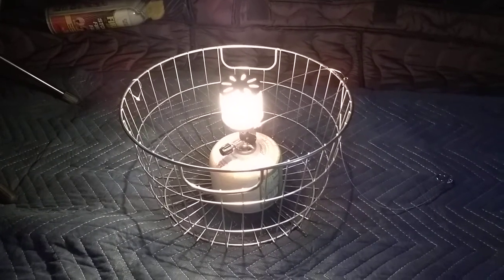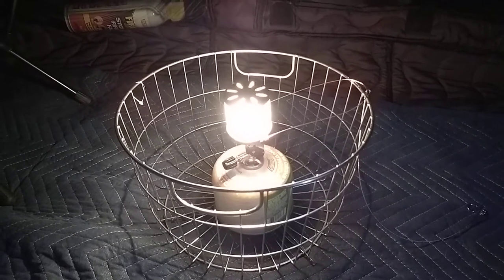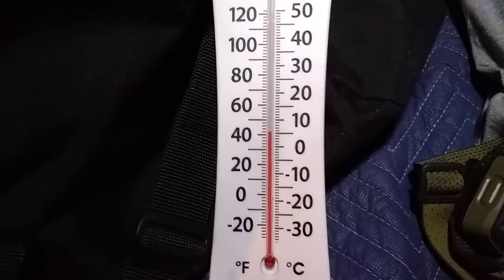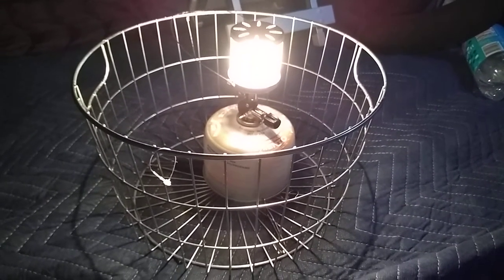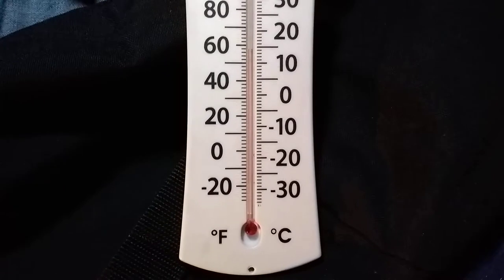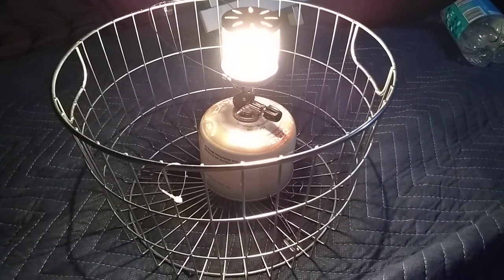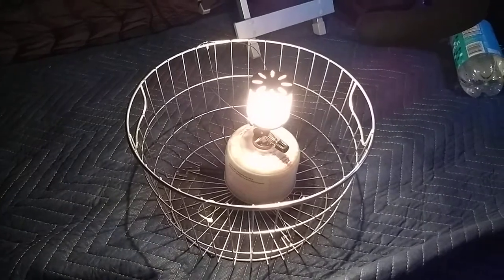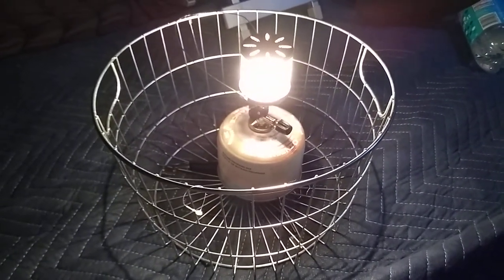Primus Micron Lantern - Can It Heat A Tent? - PLEASE SUBSCRIBE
I tested the Primus Micron Lantern in my Crua Tri insulated tent.  After 50 minutes on high, the lantern raised the tent air temperature about 20 degrees.